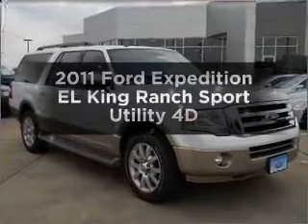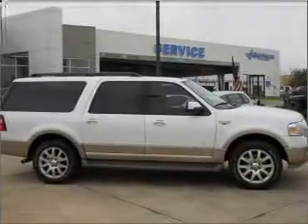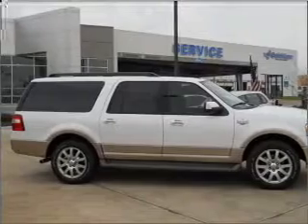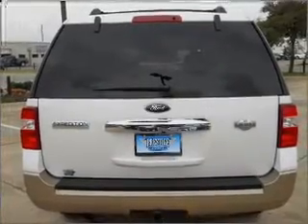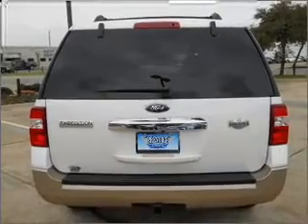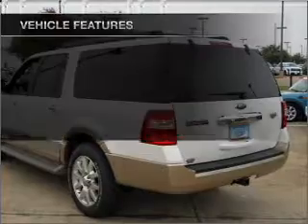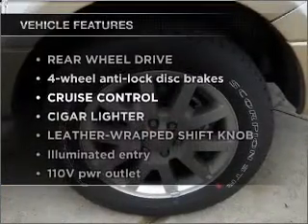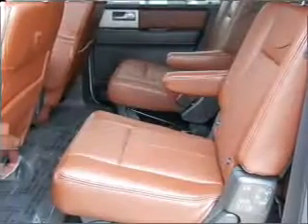2011 Ford Expedition EL - Garland TX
Year: 2011
Make: Ford
Model: Expedition EL
Trim: King Ranch Sport Utility 4D
Engine: 8 cylinder Flex Fuel 5.4 liter
Transmission:
Color: White
Mileage: 43
Address:
3601 S. Shiloh Ave